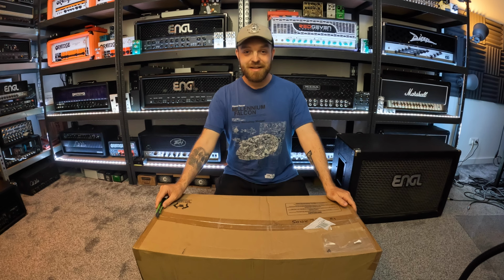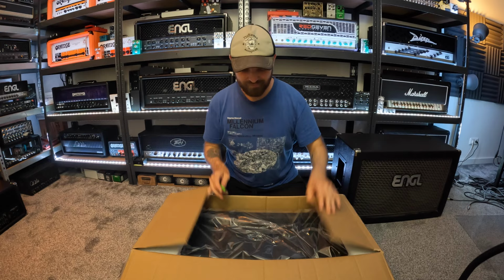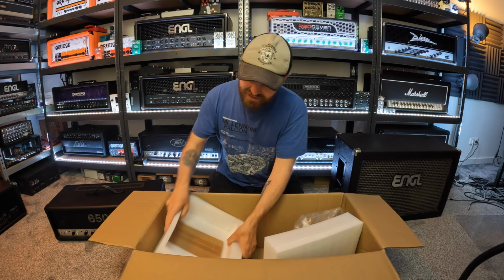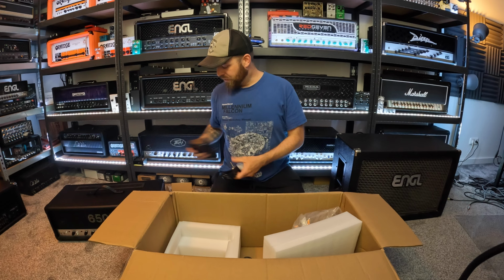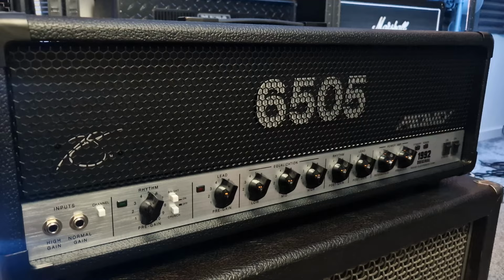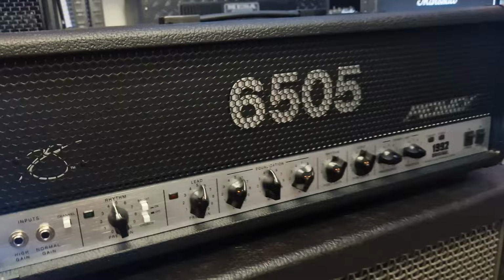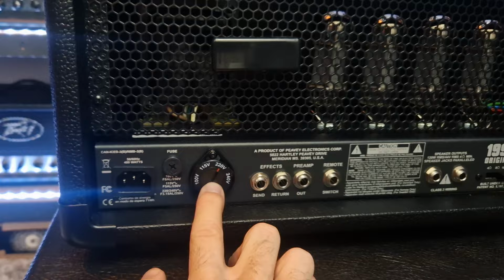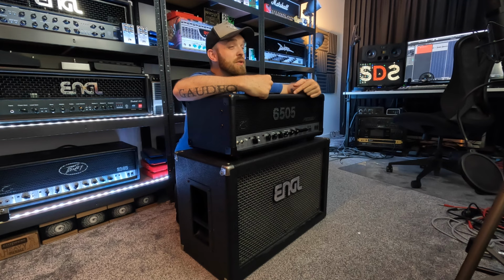Unboxing An Amp With HUGE Tones! (Peavey 6505 1992 Original)